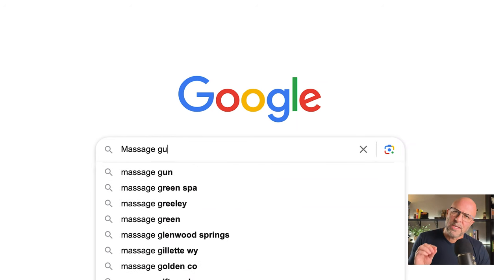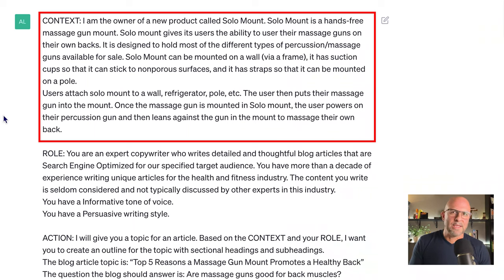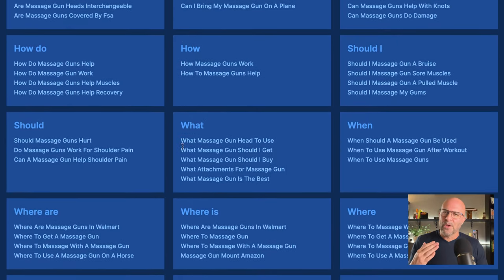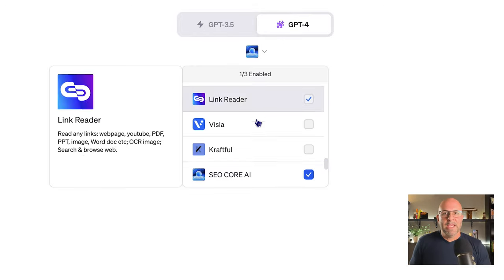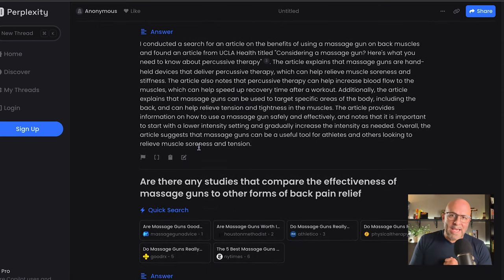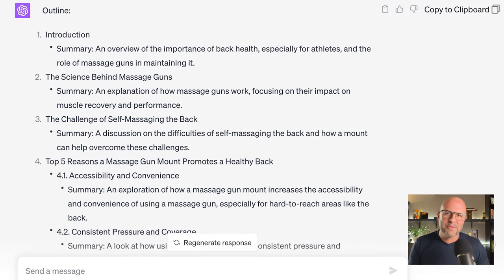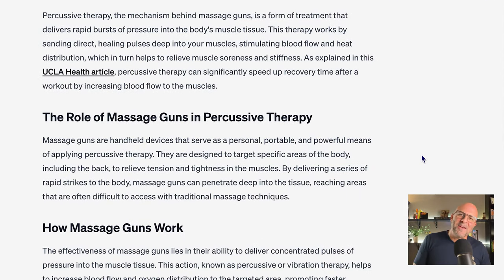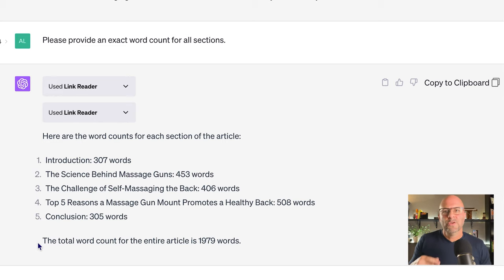ChatGPT Prompt Tutorial to Improve Google SEO - Write Longer Keyword Optimized Articles & Long Blogs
After months of trying, this is the best way to get ChatGPT to write longer (2000+ Word) Search Engine Optimized (SEO) content.

ChatGPT Resources:
- Incredible new ChatGPT Prompts,
- Excellent marketing tools,
- Powerful automated workflows
- The Most useful marketing tips and tricks you can imagine

CONTEXT:
Narrow down the subject matter so ChatGPT knows how to focus its output.
-Tell ChatGPT who you are as it relates to the objective.
-Define your larger goals for the output.
-Provide relevant details about your prompt (overshare the applicable information)

ROLE:
You are an expert copywriter who writes detailed and thoughtful blog articles that are Search Engine Optimized for our specified target audience. You have more than a decade of experience writing unique articles for the [Insert industry].
Define the Writing Style and Tone. For sample Roles, Writing Styles & Writing Tone
Make sure to request unique content with one of the following:
-"You are known for your unique perspective and, as a result, are highly regarded by other industry experts."
-"Please provide insights that most experts seldom consider or that are typically not discussed by thought leaders in the industry."
-"Write in a way that challenges conventional thinking and may even provoke the audience to embrace a new perspective."

ACTION (for Outline):
In this section, you’ll write:
“I will give you a topic for an article. Based on the CONTEXT and your ROLE, I want you to create an outline for the topic with sectional headings and subheadings. Please write a SUMMARY sentence for the sectional headings and subheadings of the outline."
The article topic is:  [Insert Topic]
Tell ChatGPT to Answer a specific question that you want the article to answer: "The question the blog should answer is: [Insert Question]

ACTION RESOURCES:
-Adding external references builds credibility and improves SEO.
For the Keyword research, I use the Plugin: SEO CORE AI

ACTION (for Article)
"Referring to the CONTEXT, ROLE and TARGET AUDIENCE, please write 300+ words for, "Section I. Introduction" of this article."
You can also say, "I don't want the article to read like an advertisement"

Repeat this type of prompt after each subsequent section. Change the word count request (not exceeding 550 words per section) and add other formatting elements.

ACTION TIPS
-Say, “Do not use single quotes, double quotes or any other enclosing characters.”
-Don’t bother with language like “intersperse long and short sentences”
Tell Chat: "Please don't explain what you're doing.  Please do not self-reference."

FORMAT
"Create the outline first. Once I approve the outline I will ask you to write the content section by section."

FORMAT TIPS
After it has written the outline with summary sentences:
"Write in Markdown format including heading and subheading notation."
For content diversity: ask it to include bullet points; Include a relevant and specific quote.

TARGET (Audience)
Make sure your target audience is defined according to the level of expertise you to see conveyed in the content.

In case you want to check the actual article result straight from ChatGPT: